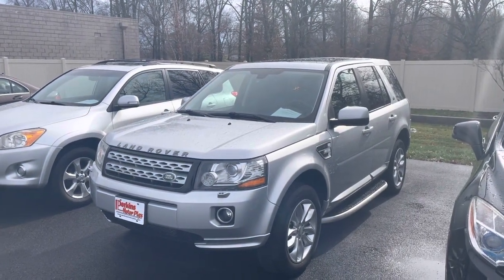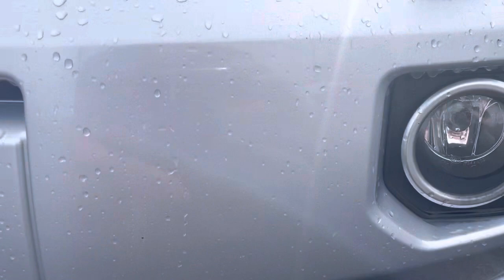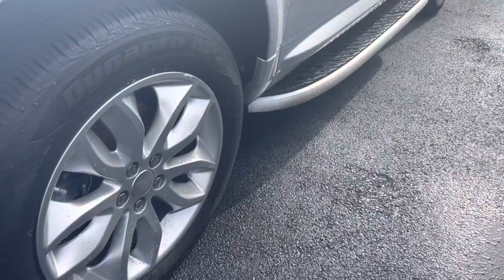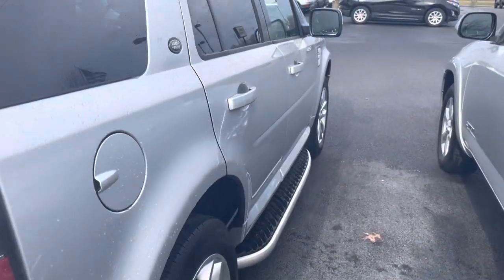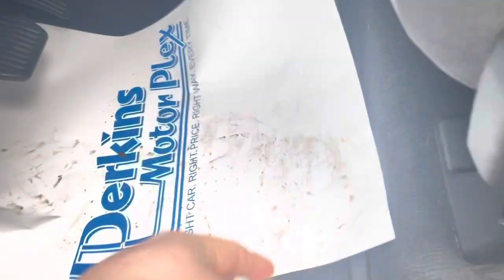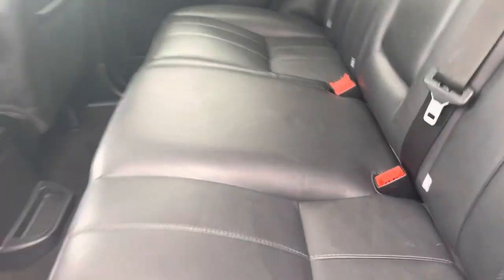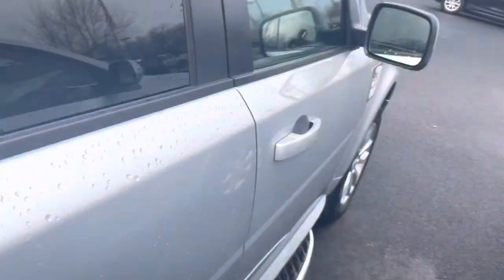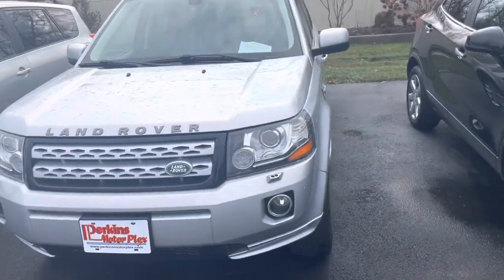427990 - 2015 Land Rover LR2